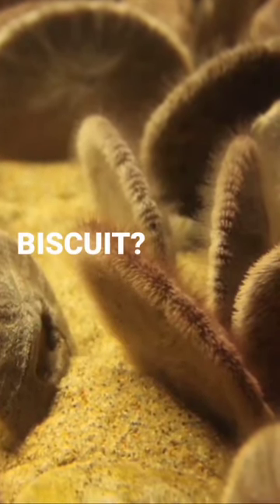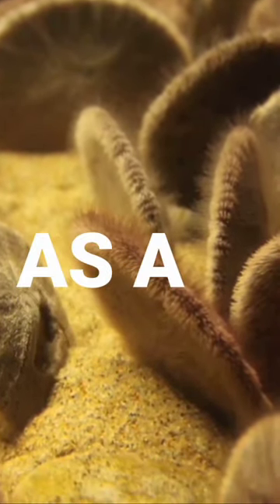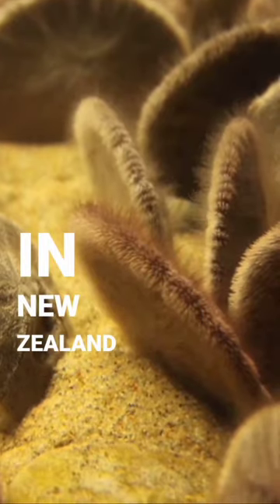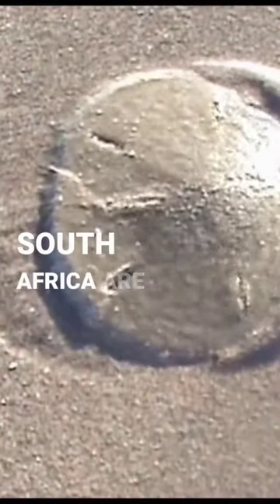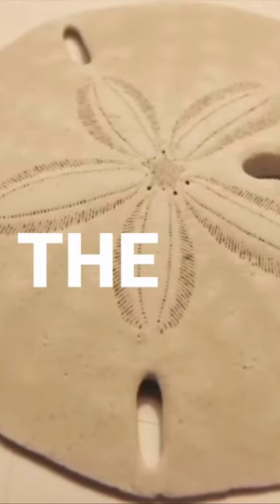Do you know about this unique sea biscuit ? 🍪 | Sand dollar sea 🌊 🏖️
Do you know about this unique sea creatures ?
Do you know about this unique sea cookie.
Unique sea biscuit.
snapper biscuit
Sand dollar
sea biscuit
Sand dollar
Sand dollars

what sea creature has wired things
are  sea creatures all dangerous